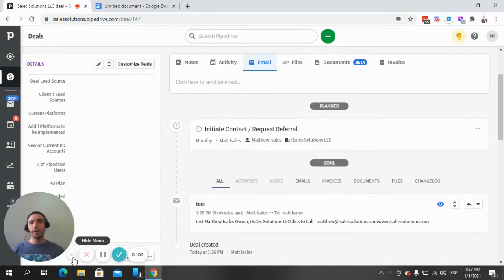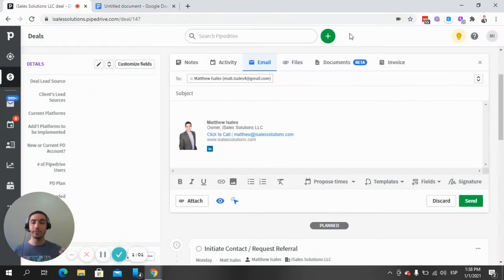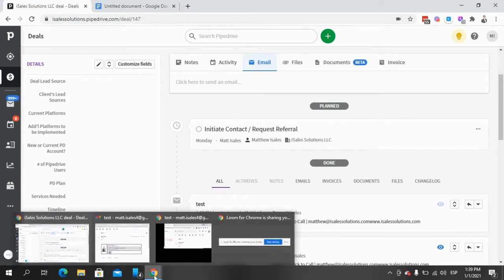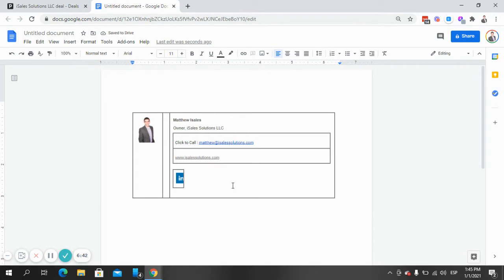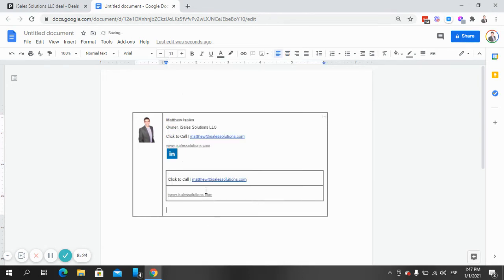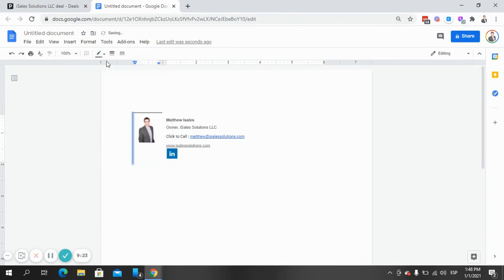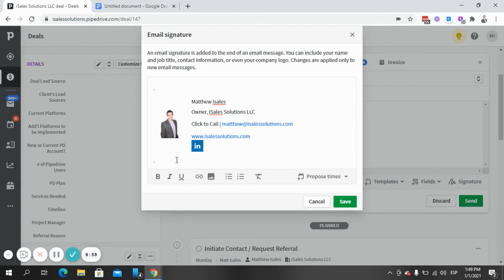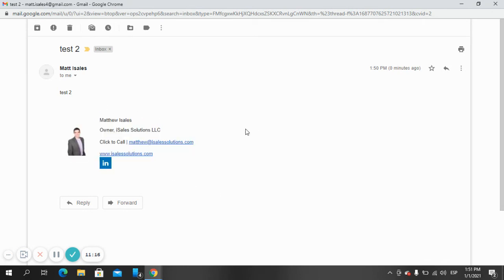How to Fix Your Pipedrive Email Signature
Get rid of annoying lines in your Pipedrive email signature with this simple tutorial from one of the top-rated Pipedrive Partners of 2023

CHAPTERS
0:00

Intro

2:25

How to remove the lines

7:25

Outro